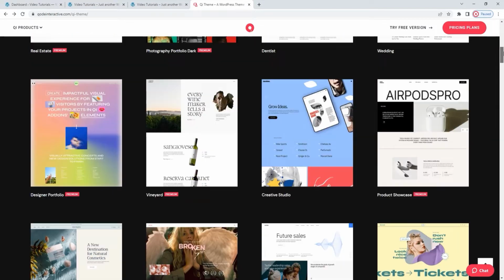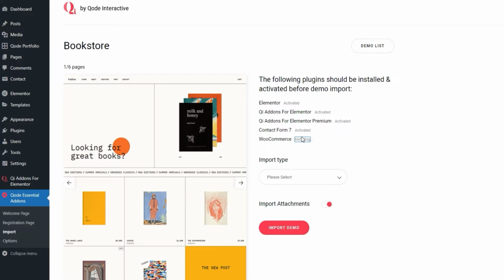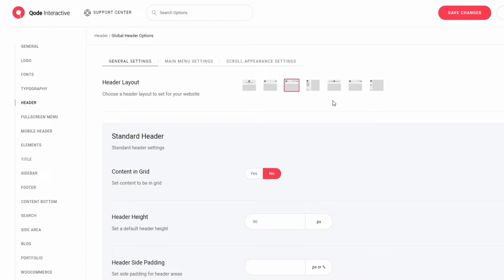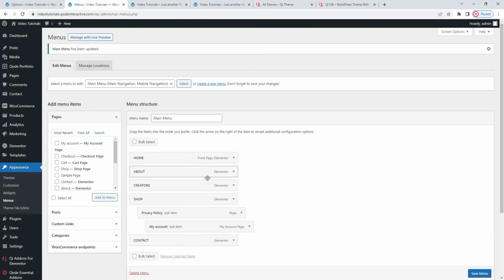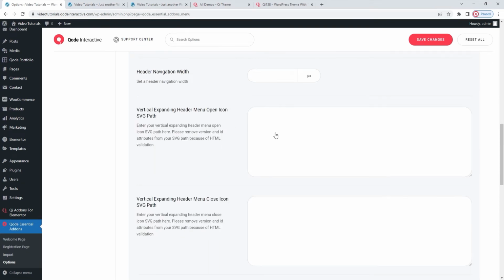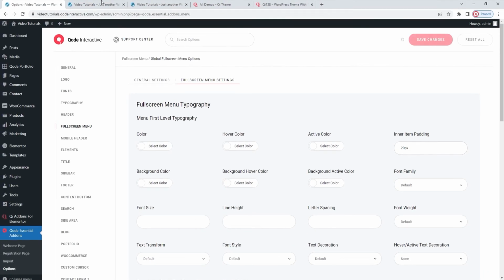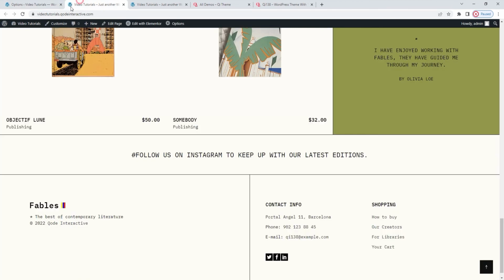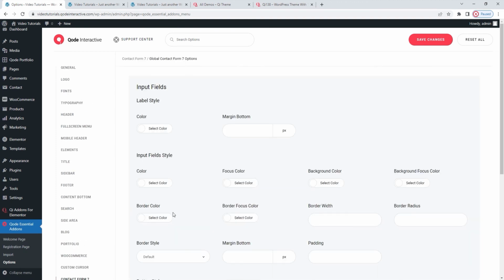Introducing the Premium Qi Theme Global Options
Following in the footsteps of our introduction to the Qi Theme’s global options, in this video, we’ll be diving into its successor—the premium version of the Qi Theme and the global options you get with it. We’re in for an in-depth overview of these new and exclusive global options. Everything will be covered step-by-step, from installation and registration to using the options.
As this tutorial is lengthy, we’ve broken it down into numerous timestamps that you can find below. We invite you to check them out and use them. This video is designed to help you make the most of the premium version of the Qi Theme, so it works partly as a guide and partly as an instruction manual. Also, feel free to jump to a specific section if you need any clarification on a particular area.

00:00 - Introduction
02:23 - Installing the theme and the required plugins
05:34 - Installing and registering the premium plugins
08:39 - Importing demo content
10:29 - Getting started with global theme options
11:59 - General section options
13:44 - Logo section options
17:29 - Note about the Fonts and Typography sections
17:43 - Header section options
30:28 - Examining the new header layouts
37:41 - Main Menu Settings
40:13 - Scroll Appearance
42:09 - Fullscreen Menu section options
47:24 - Mobile Header section options
 46:49 - Mobile Menu Settings
47:50 - Note about the Elements, Title, and Sidebar sections
48:17 - Footer section options
51:37 - Content Bottom section options
55:54 - Note about the Search, Side Area, Blog, Portfolio, and WooCommerce sections
56:16 - Custom Cursor section options
1:01:16 - Note about the Contact Form 7 section

Qi Theme Tutorials - YouTube